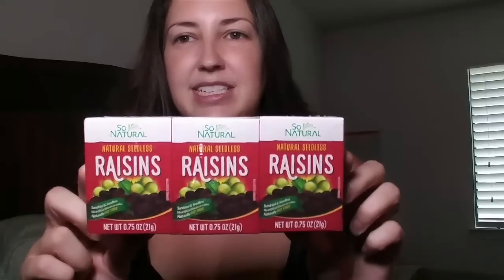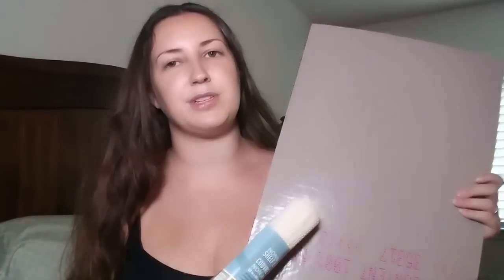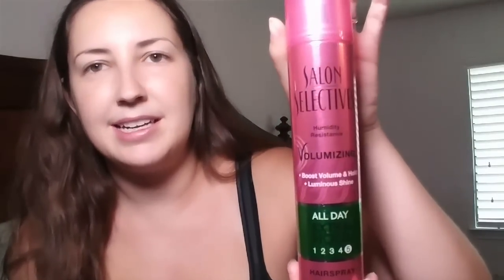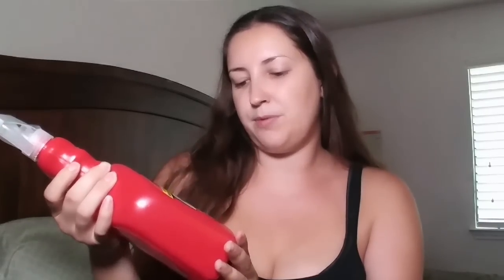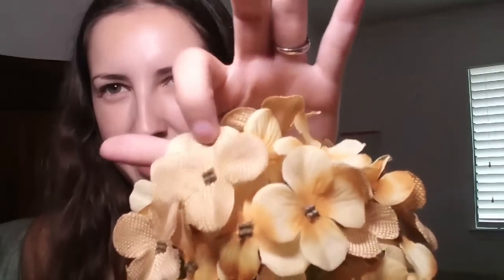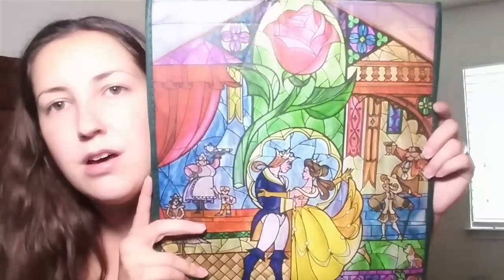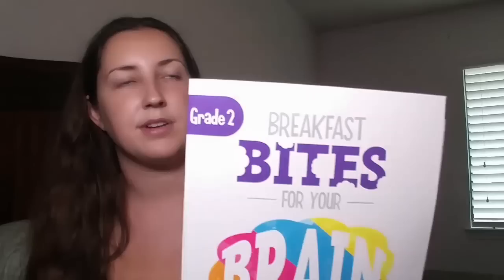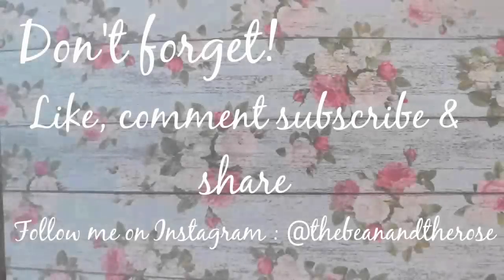LARGE DOLLAR TREE HAUL // NEW ITEMS, BRAND NAME ITEMS, BACK TO SCHOOL & MORE! // JULY 10 2018 //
Come see all the things I got at my local dollar tree! So many new things!